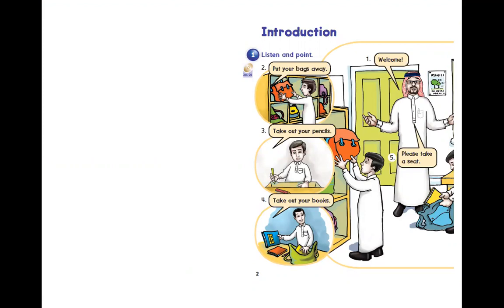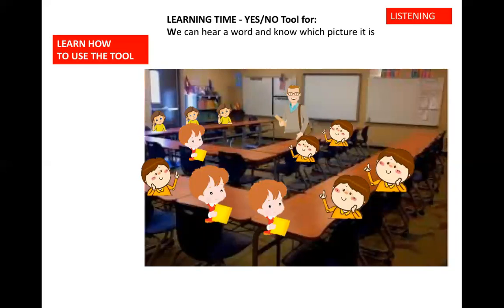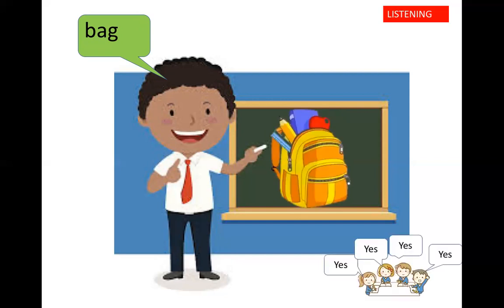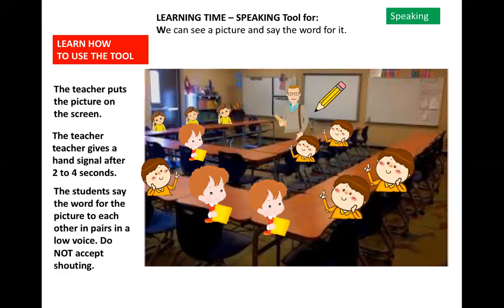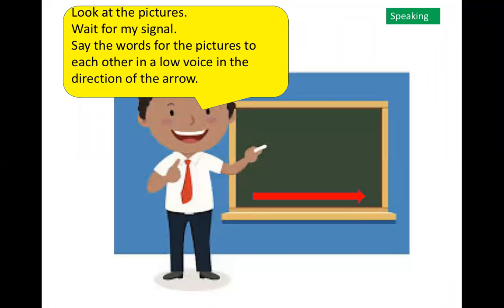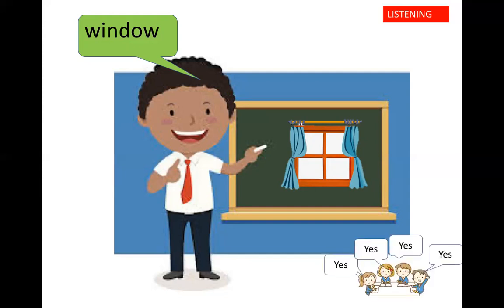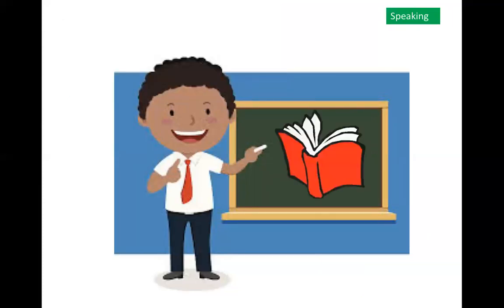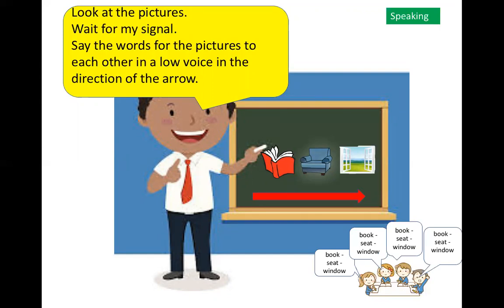We CAN 1 Unit 1 Lesson 1 Teacher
These are active, student-centered lessons that teachers can use to help their beginner classes learn English. Even though this lesson is designed to be used with the WE CAN series, the method and pedagogy can be applied on any other beginner's book for elementary and young learners. There will be more lessons added on the WE CAN and other series. If you would like to see the core concept of the learning design, please watch Eli's TEDx talk